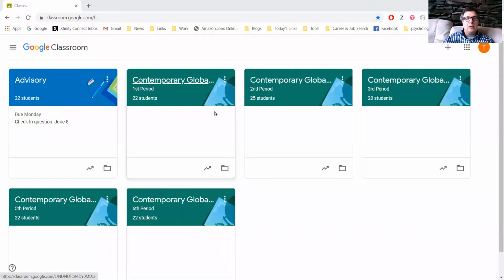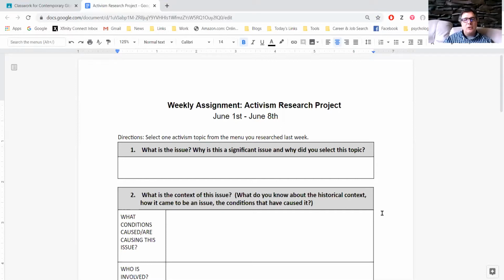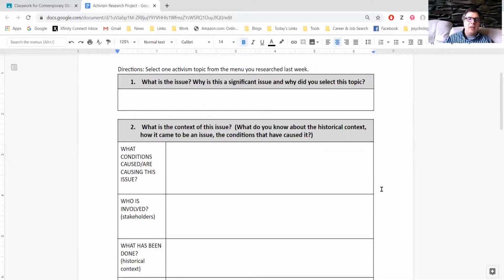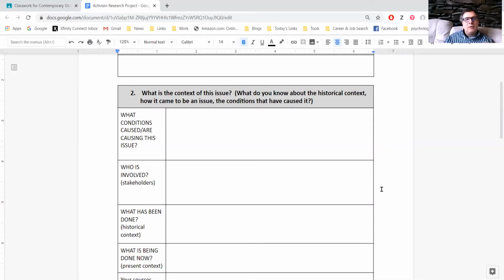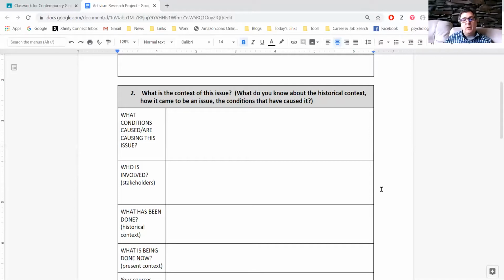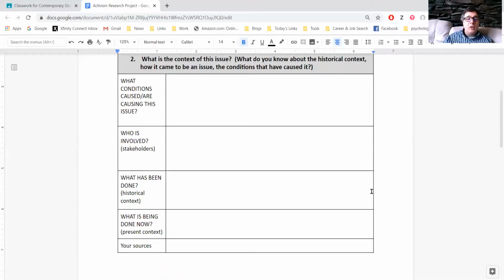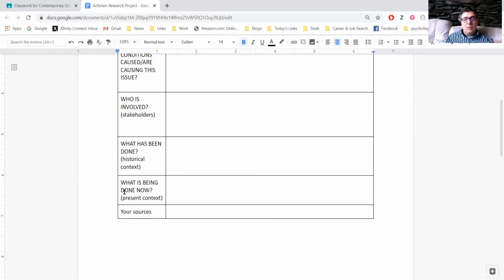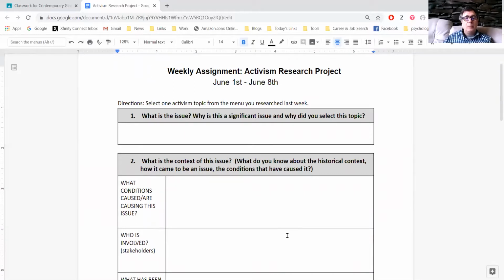Activism project = Week 1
For my 9th grade Contemporary Global Issues students.  This video explains how to do the first task for our Activism Research Project.  This was assigned June 1, 2020.